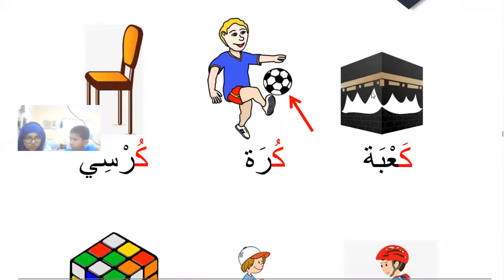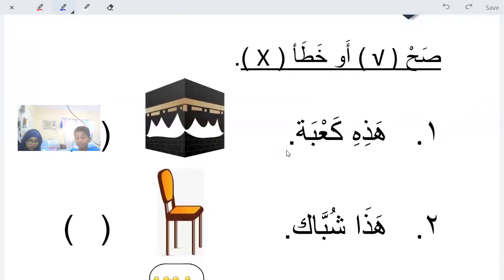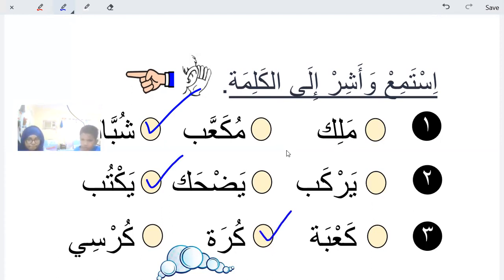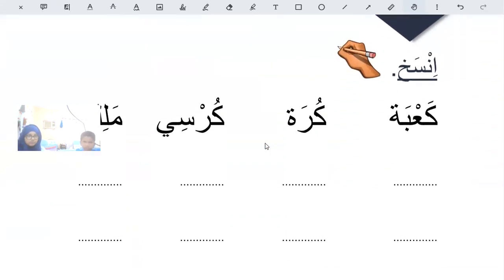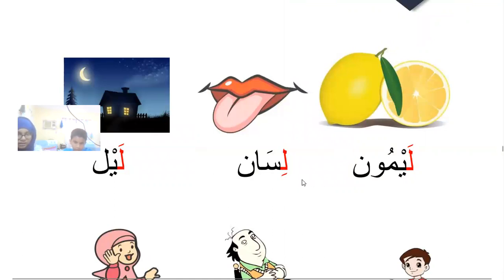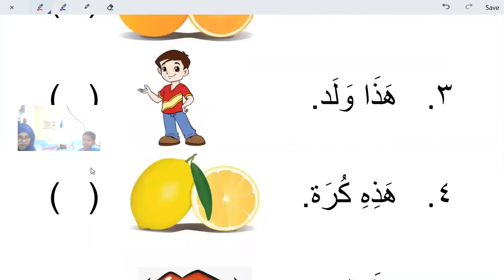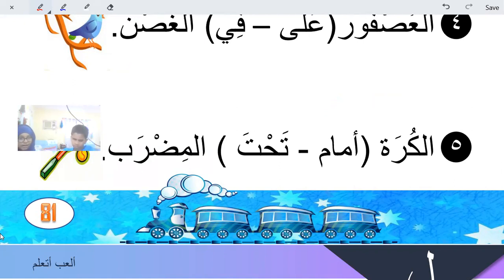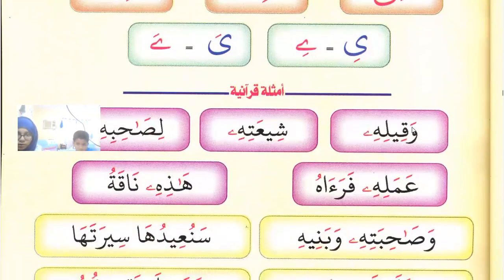Learn Arabic for kids | Day 14 | words with letter ل